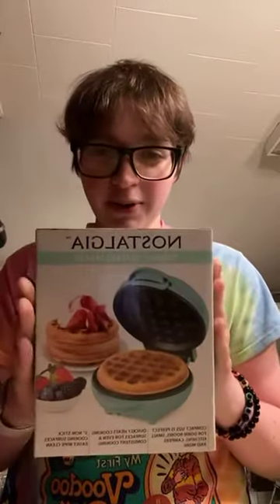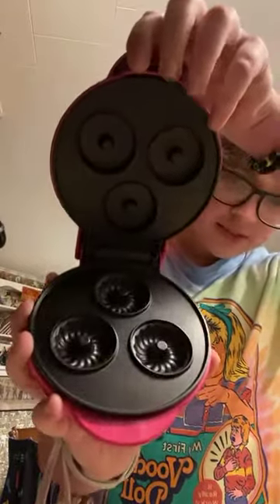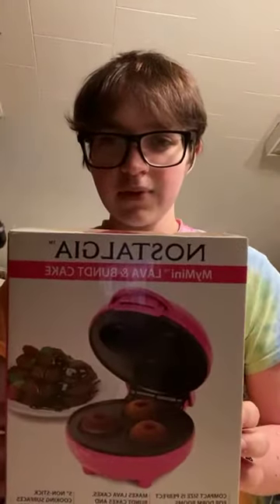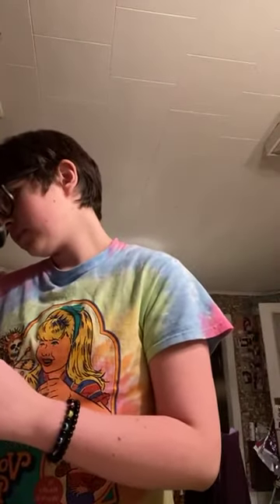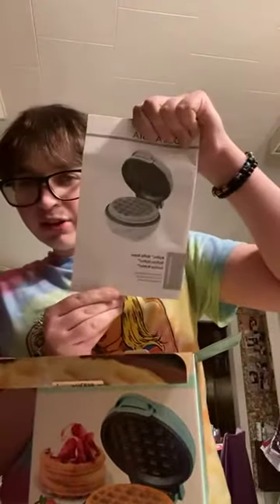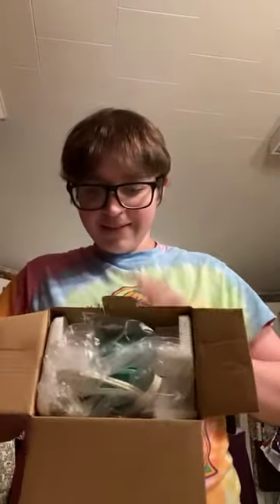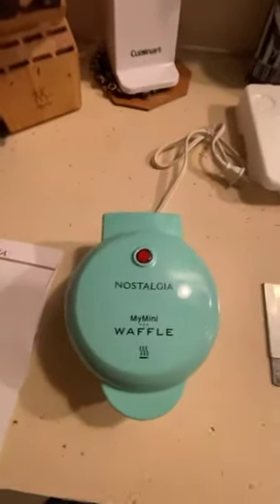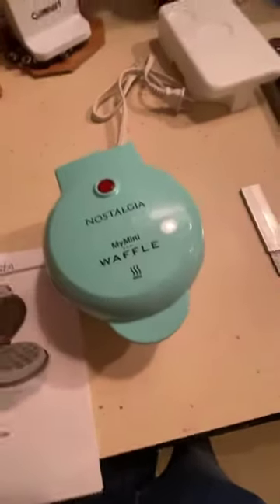Mini gadget review Nostalgia my mini waffle and mini Bundt cake makers !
Reviewing mini waffle maker in mini Bundt cake maker